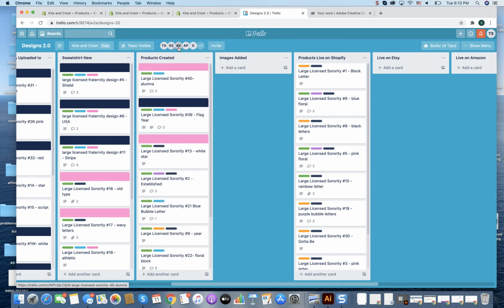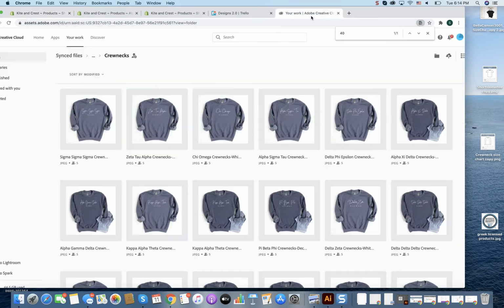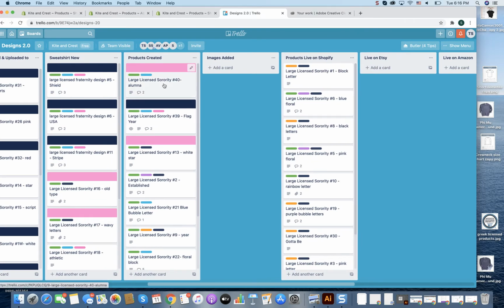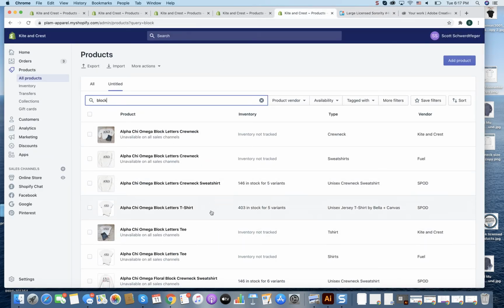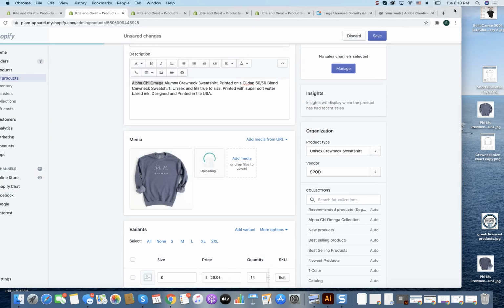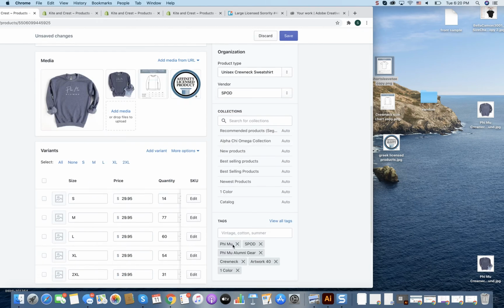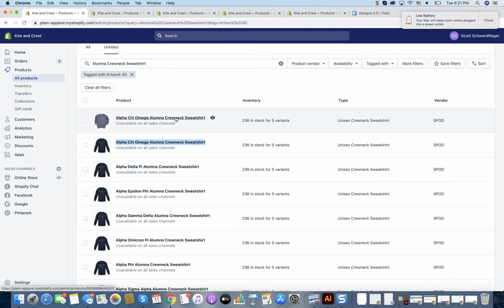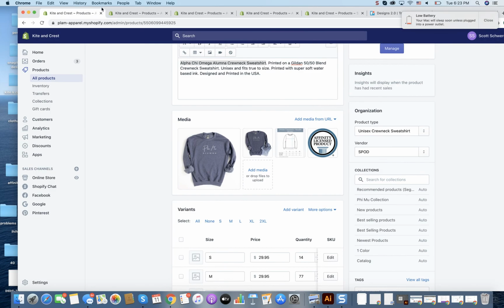Adding Images to Shopify Products